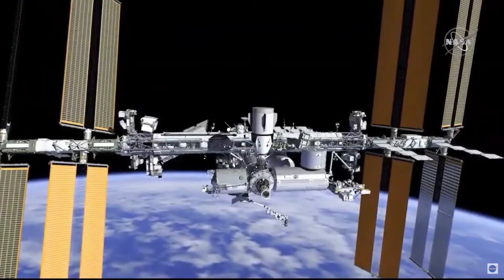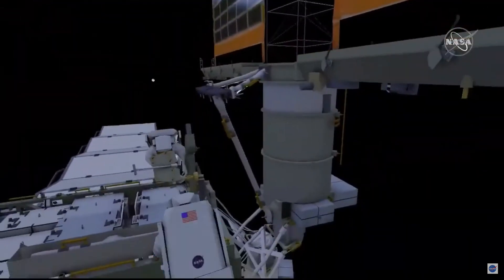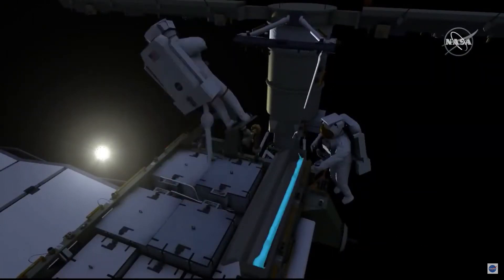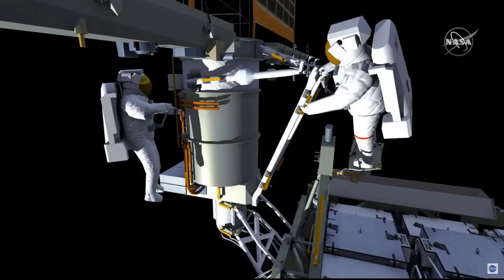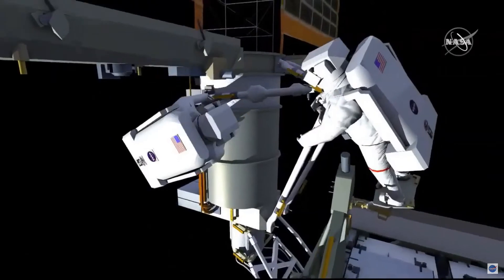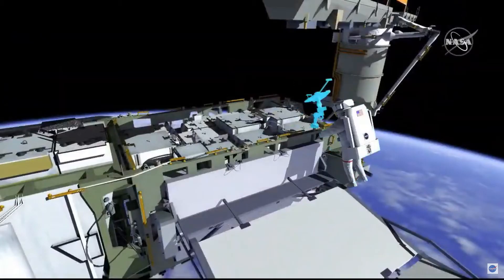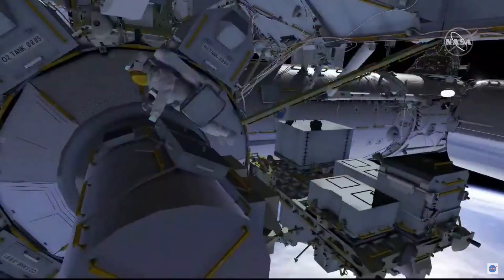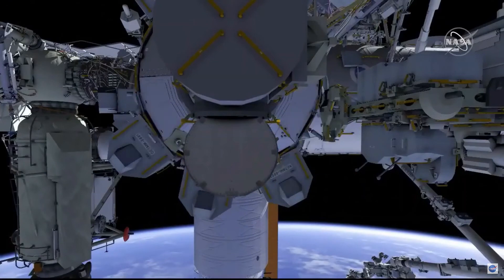Briefing: Solar Array Upgrades - IROSA Mod Kit Install 2: Rubins & Noguchi - U.S. EVA 72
IROSA: ISS Roll-Out Solar Arrays

Edited NASA TV footage of the briefing for U.S. EVA 72 aboard the International Space Station (ISS) (@Space_Station) March 5, 2021. Expedition 64 NASA astronaut Kate Rubins (@Astro_Kate7) and Japanese Exploration Agency (JAXA) astronaut Soichi Noguchi (@Astro_Soichi) performed the spacewalk.

This EVA was the second of several to install mast canister mod kits for the future installation of six sets of additional ISS Roll-Out Solar Arrays (IROSA). Rubins and Noguchi completed the mod kit for the 4B electrical channel. The two also completed installation of the mod kit for the 2B channel, which was begun on U.S. EVA 71 by Rubins and NASA astronaut Victor Glover.